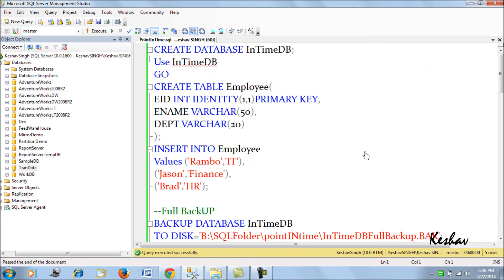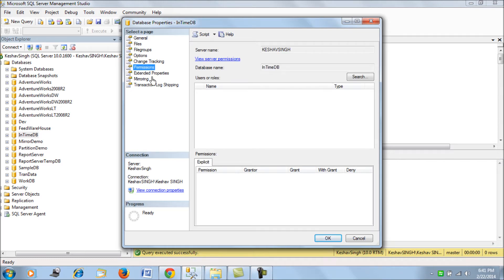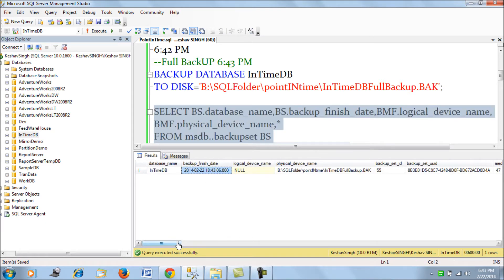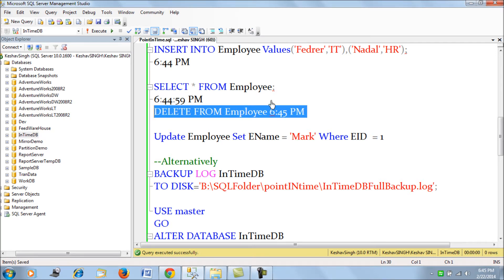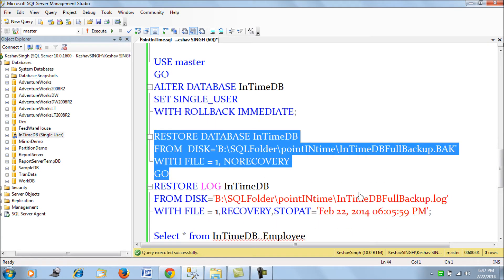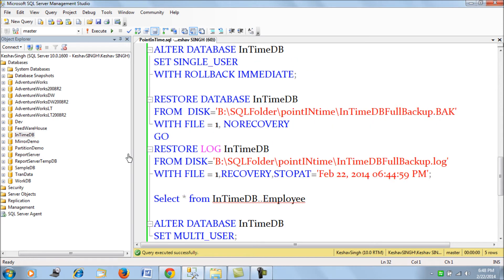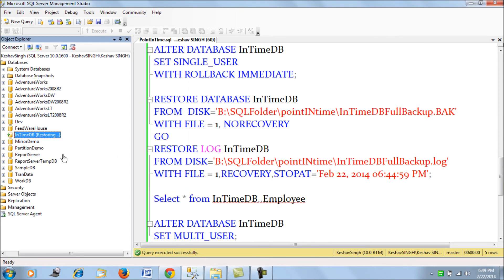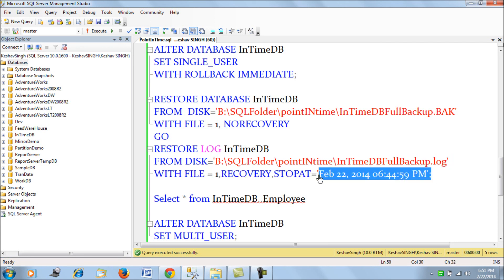Point In Time Restore SQL Server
Learn to restore your database to point to a time or a transaction (LSN).